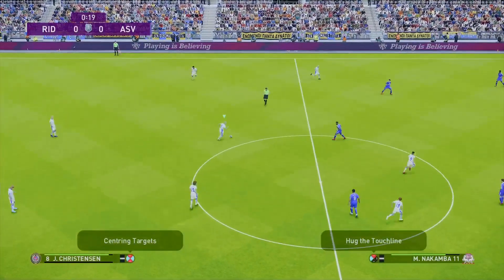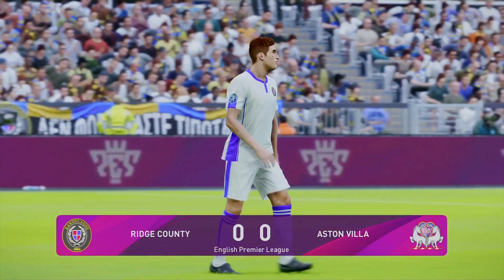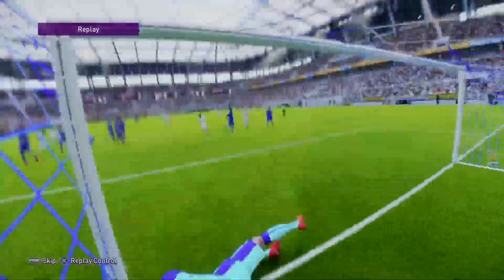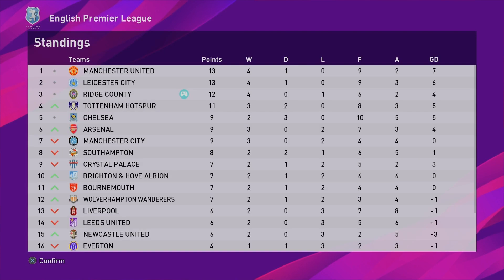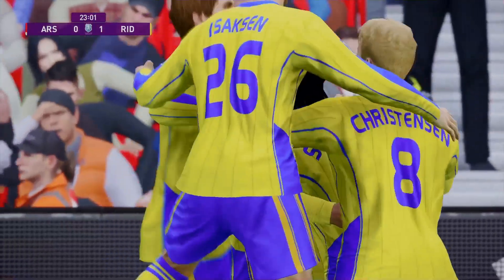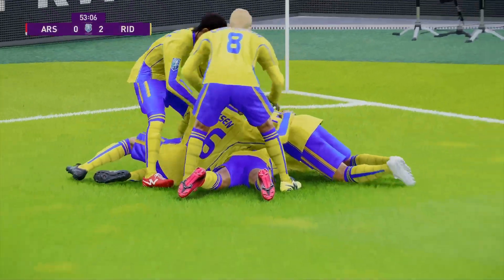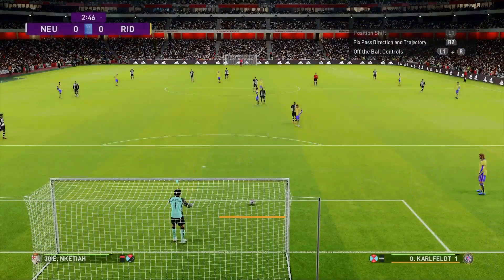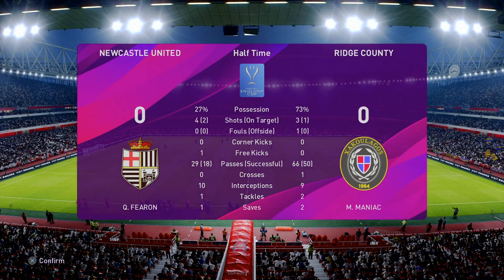PES 2020 ML* - PES 2020 Master League S5 - ep 3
Highlights from two league matches and an F.A. Cup match.